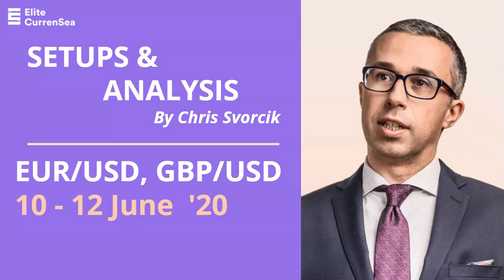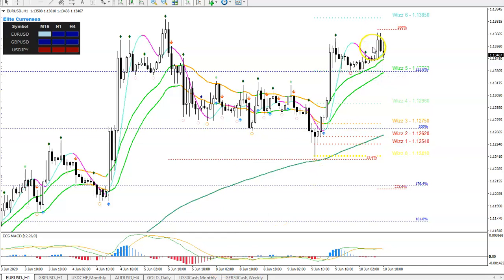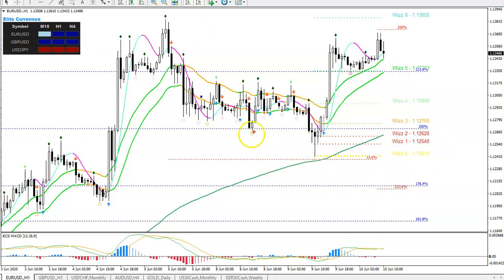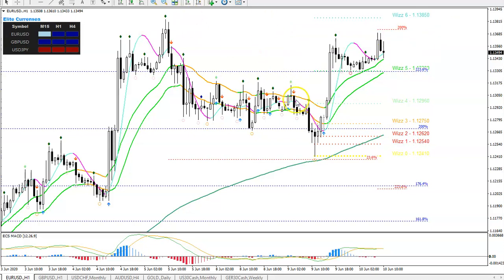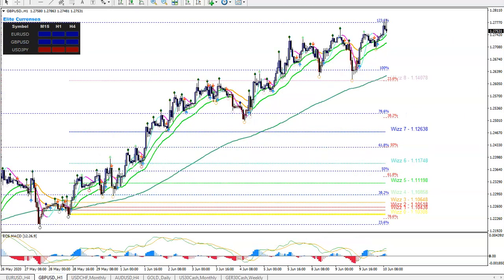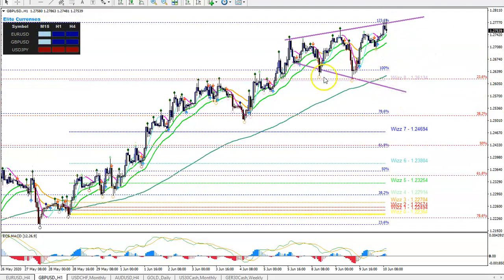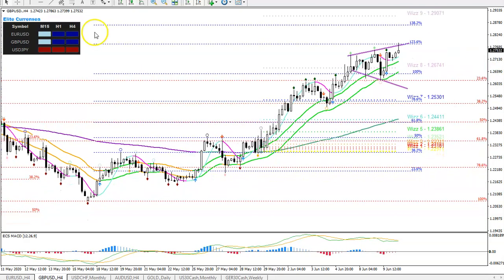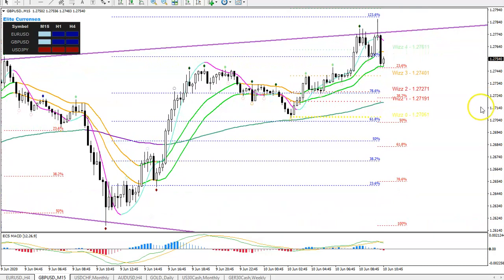EUR/USD, GBP/USD Analysis & Setups 10-12 June '20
The EUR/USD is in a tough spot at the 1.1360 resistance and could make a Wave C pullback. The GBP/USD needs a break above 1.2780 or will make a retracement back to the 144 ema support.

Get SWAT 2.0 for free when opening an account with KTM ovia ECS